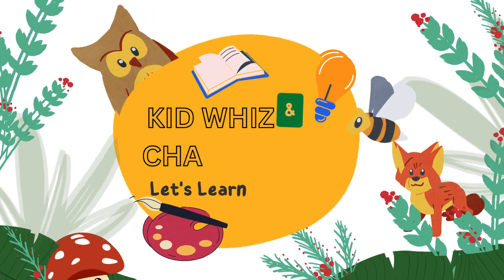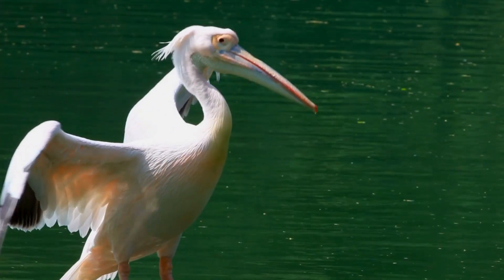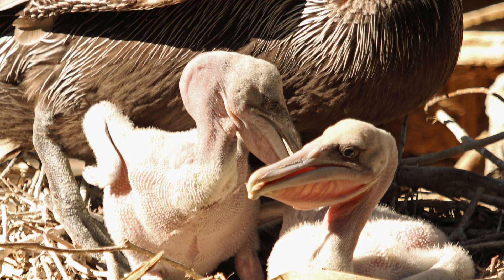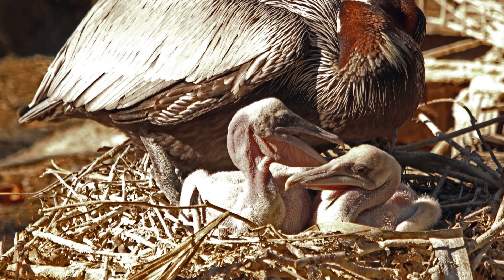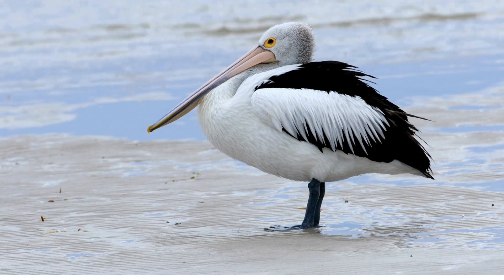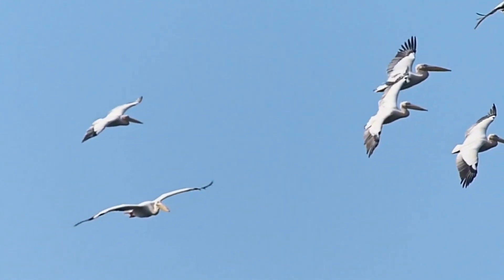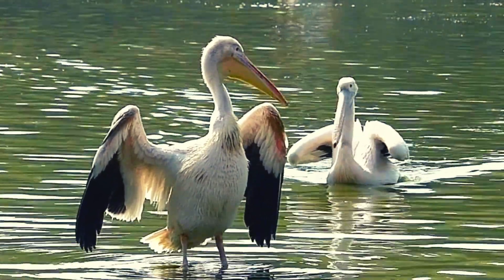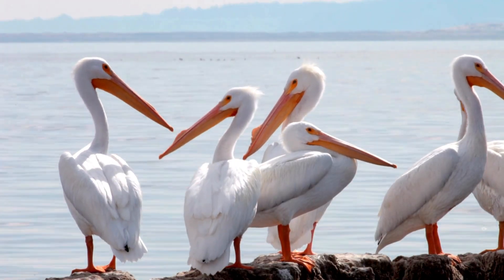Pelicans - Stretchy Sac Secrets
Let’s dive into the fascinating world of pelicans and their adorable chicks! 🌊🐦